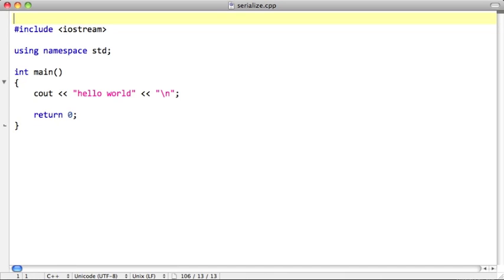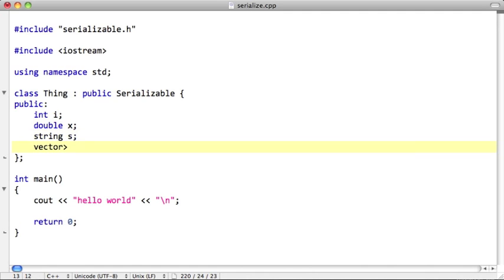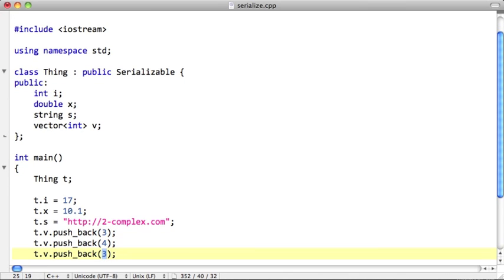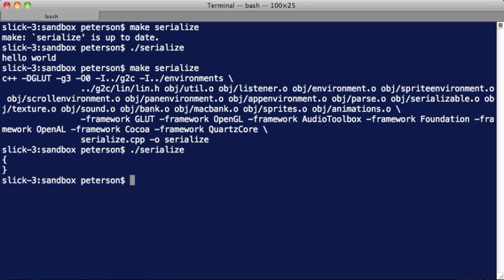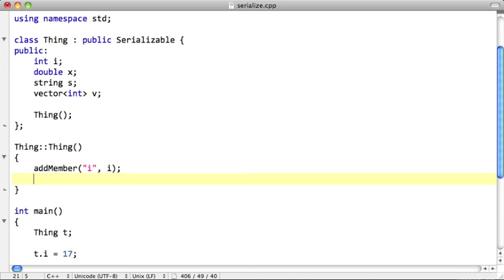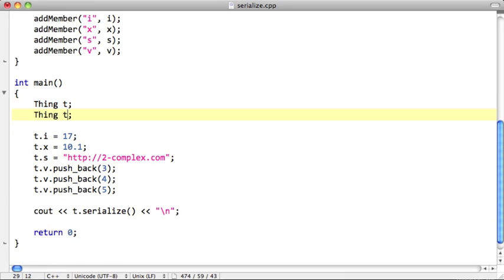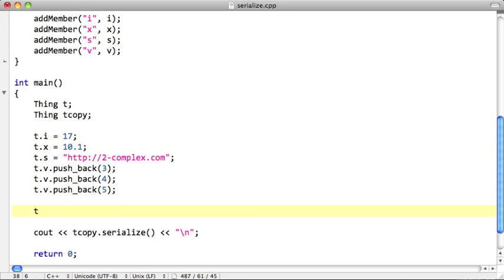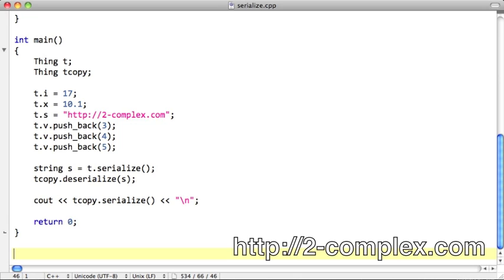2-Complex Video Tutorial: Serializable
How to use the parent class Serializable to turn data in a c++ object into a JSON string and vice versa.